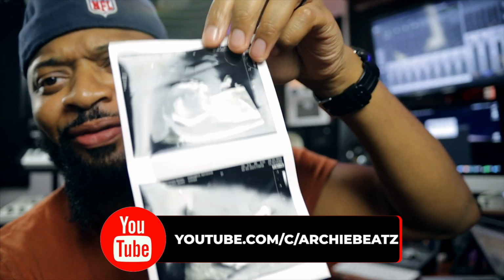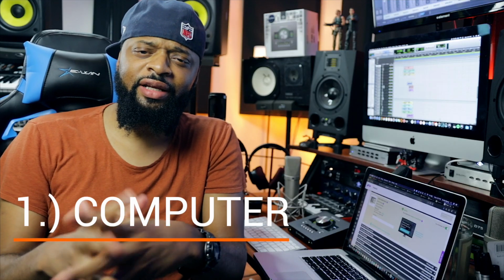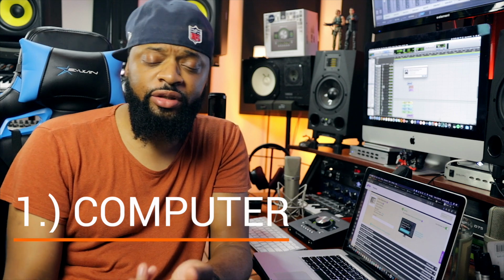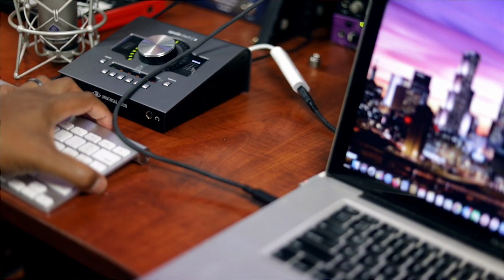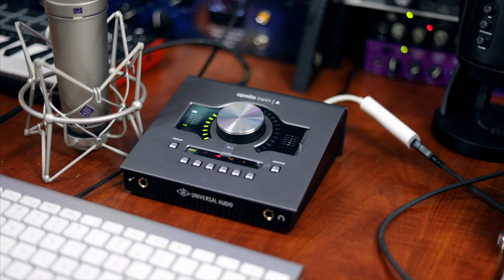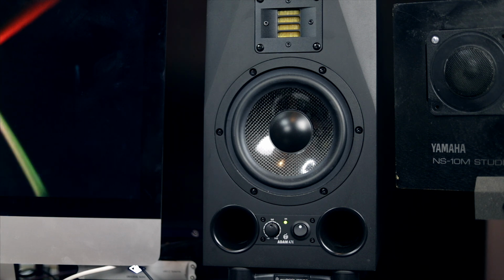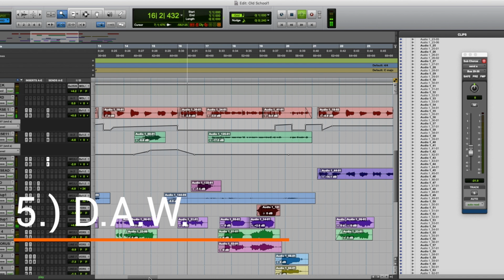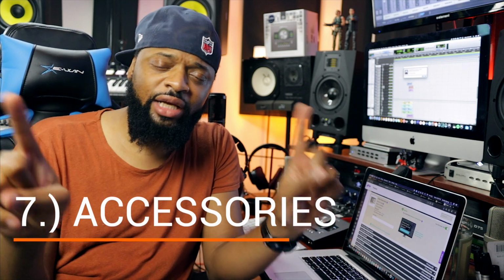How To Build A Home Studio | What Do You Need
How To Build A Home Studio | What Do You Need. Finding the right studio equipment to build your home studio can be challenging. I've done a decade of searching for my home studio setup and I am here to help.

Preamps & Channel Strips:
Universal Audio 4-710D
Avalon VT-737sp

Consoles/Mixing Control Surfaces:
Avid C|24
Avid Artist Mix

Microphone & accessories:
Neumann U87ai
Rode NTK
AKG D88s
AKG P120
Audio-Technica AT2020
Blue Ember
SE Electronic Sound Reflection
The Ultimate Support MC-125
Onstage MS7700B
Aston Halo Shadow

Headphones:
Focal Listen Pro
Sennheiser HD600
Beyerdynamic DT990 Pro
Beyerdynamic DT770 Pro 250ohm
Sony MDR-7506
AKG K240

Computers & Storage:
iMac i7, 21.5 inch, 3.1 GHz, 16 GB Ram, 1TB storage
MacBook Pro 15 inch
2x Glyph Studio Hard Drives
WD My Book

Workstations & Controllers:
2x Motif XF6
MPC Renaissance
Presonus FaderPort

Monitors:
Adam S3H
Adam A7x
KRK Rokit 8
Yamaha NS-10m: (DISCONTINUED SEARCH EBAY)
Senal ASM-5

Additional Instruments:
Pearl Rode Show Drum Set

Software/D.A.W.
Avid Pro Tools 10, 11, 12

Studio Desk/Chairs
Serta Bonded Leather Executive Chair
Studio Trends 46 in. Studio Desk

Cameras:
Canon 6D MK II
DJI Osmo Pocket 4K
Canon EOS Rebel T3i
Panasonic Lumix GH2
Sony A5100
Canon Vixia Min X

Lens:
Canon EF 50mm f/1.8 STM
Canon Canon EF 28-90mm F/4-5.6
PANASONIC LUMIX G VARIO LENS, 14-140MM

Lights:
Diva Ring Light Super Nova 18"
Fancierstudio 2400 Watt Professional Lighting Kit

Stands:
Manfrotto MVKBFR-LIVEUS
ProAm USA DVC210 DSLR Video Camera Jib Crane Tilt Kit